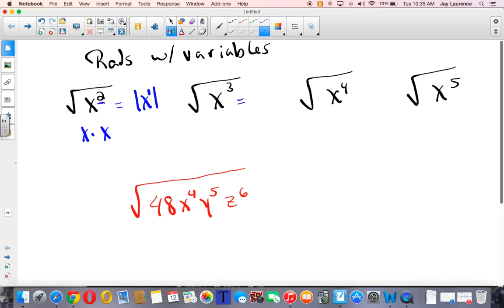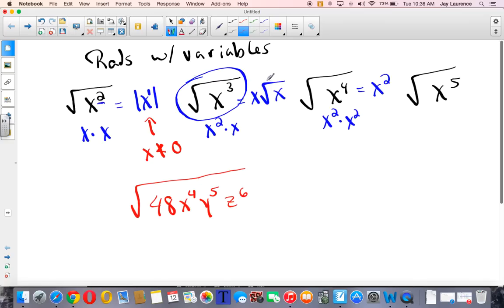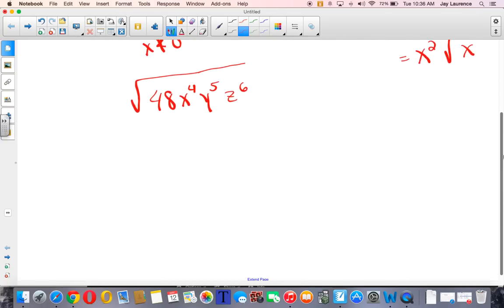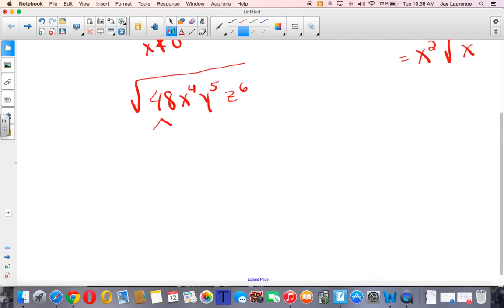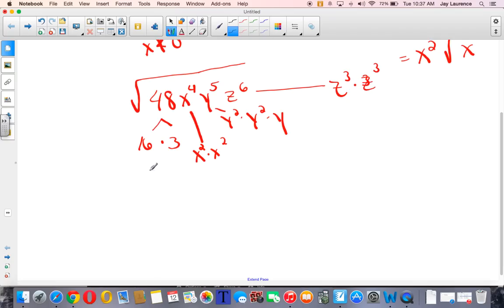Laurence May 12 HONORS rads of varibales